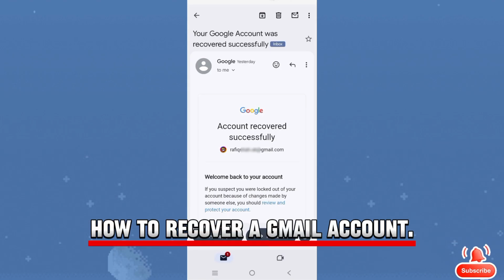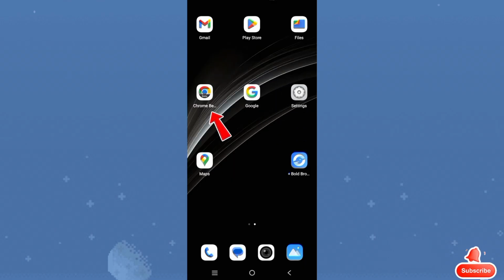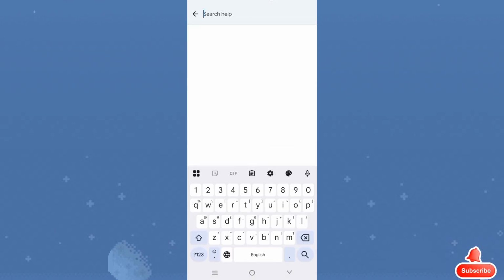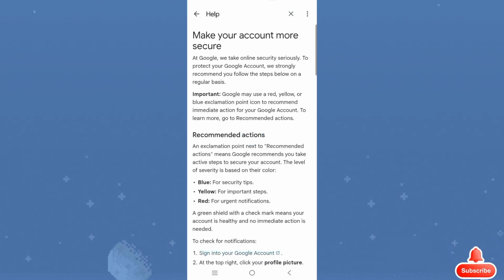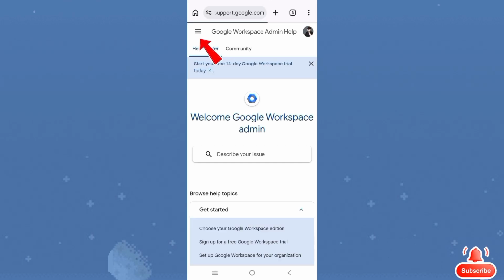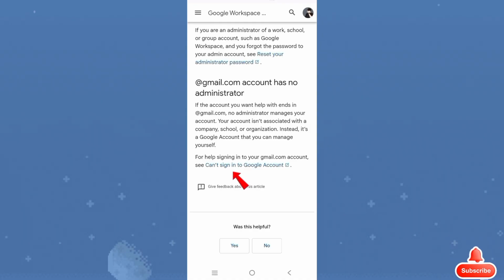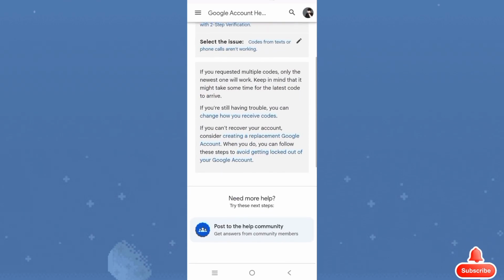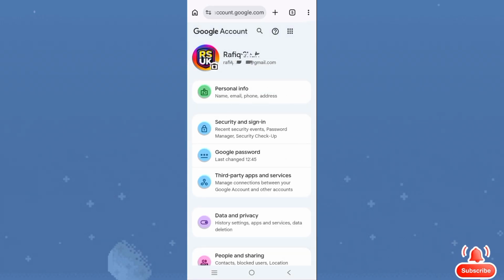How to recover gmail account 2026 | fix problem couldn't sign you in | Google account recovery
How to recover gmail account 2026 | recover google account without phone number, verification otp code, password & recovery email | fix problem couldn't sign you in. You can attempt to recover your account multiple times..

How to fix Gmail login problem
How to fix Gmail sign in problem
How to reset Gmail password without phone number
How to recover Gmail without recovery email
How to recover Gmail without phone number
How to recover Gmail without verification code
How to recover Gmail without OTP
Google account recovery tutorial
Google account recovery step by step
Google account recovery process
Google account recovery help
Google couldn't verify this account fix
Recover Gmail account without phone or email
Forgot Gmail password recovery
Gmail account recovery guide